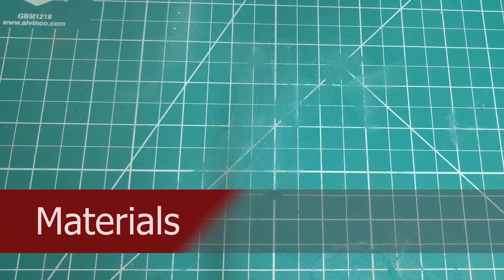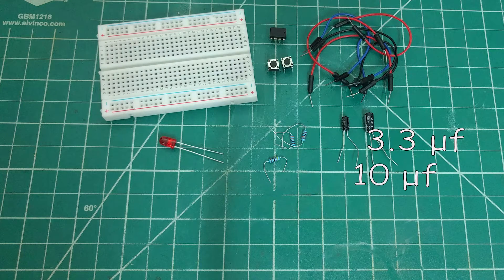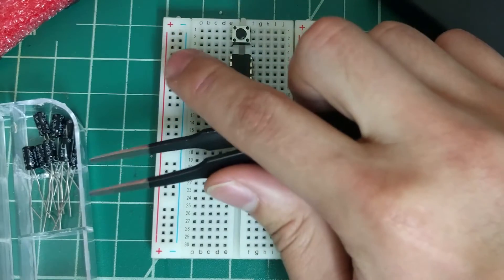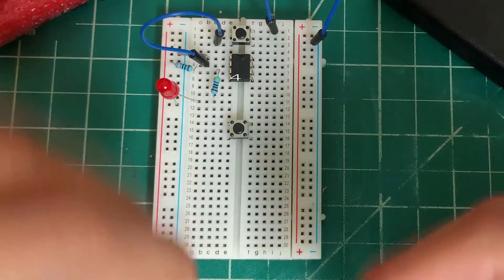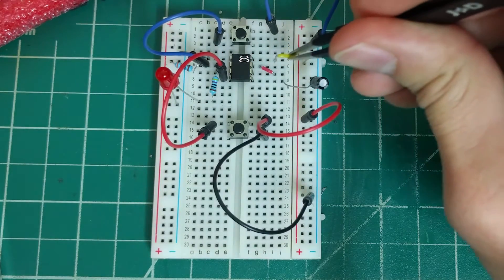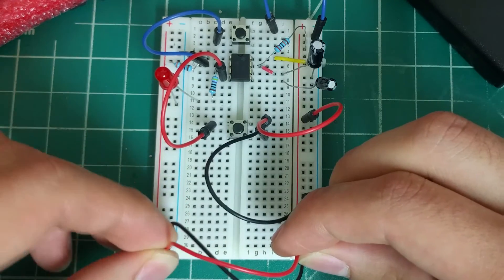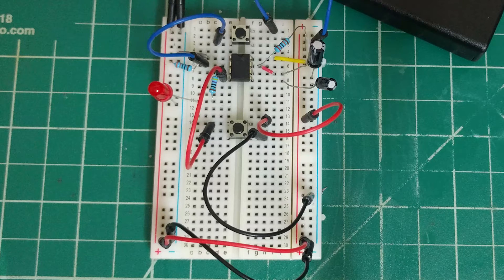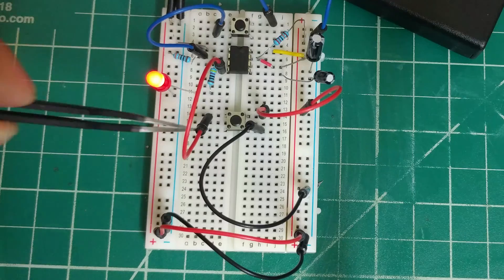Tutorial: How to build the 555 Timer One Shot Monostable Circuit with Reset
MATERIALS